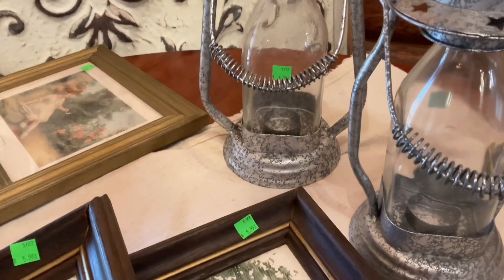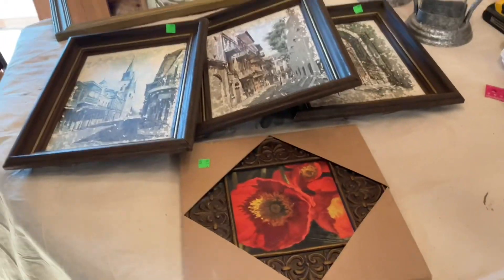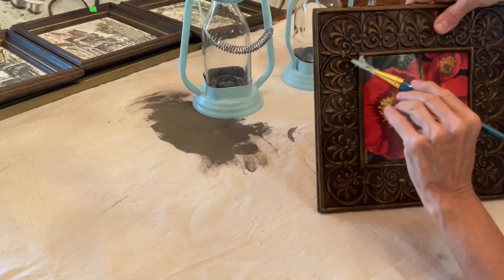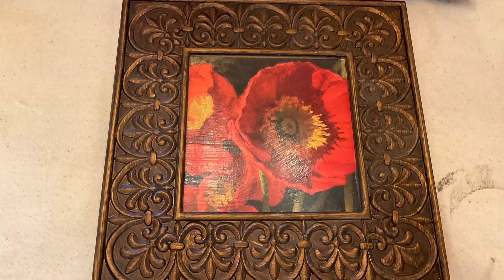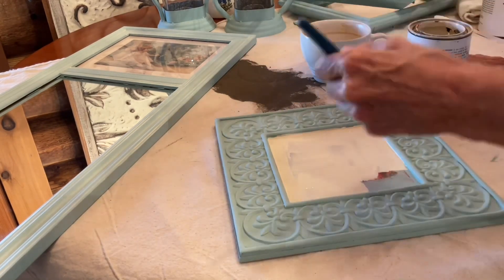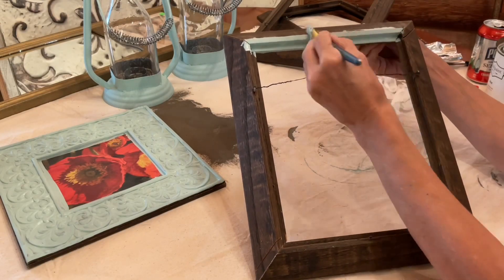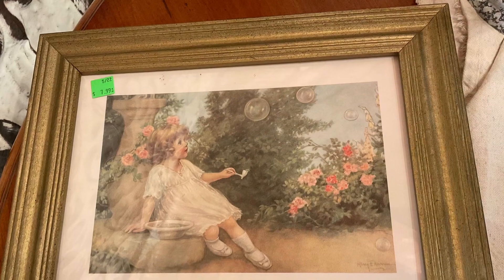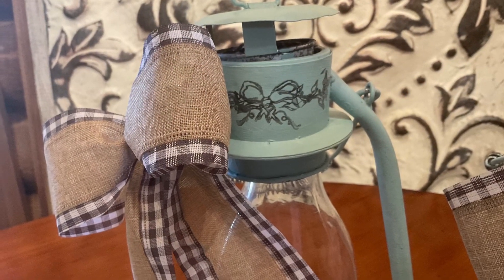How to Flip Old Tin Decor Items and Art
Look what I found at my favorite thrift store and watch how I repurposed and updated this great thrift haul! DIY thrifted items for beautiful Country French, Shabby Chic, or Farmhouse decor!
Click on the video popup at the end of the video and watch one of most popular videos on decor and flipping thrifted items!

Supplies used in this video:
(I may receive a small percentage on qualifying Amazon purchases at no additional cost to you.)